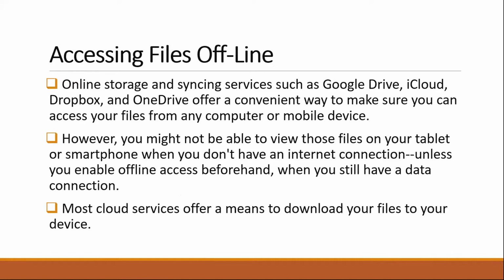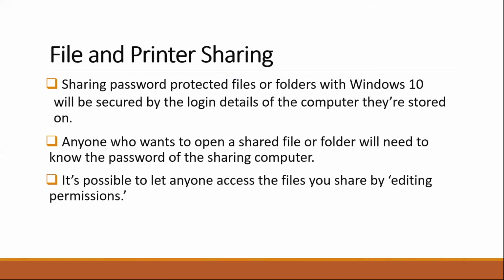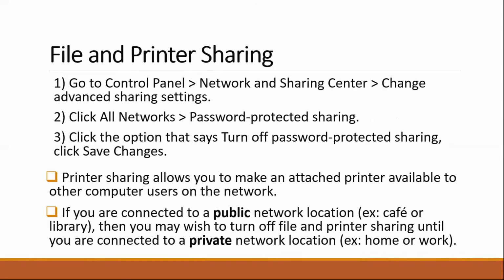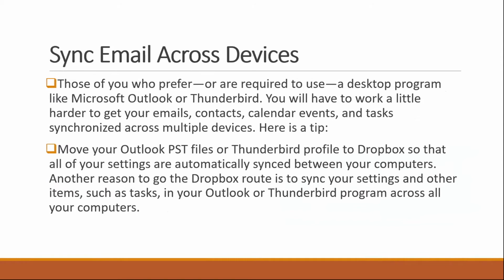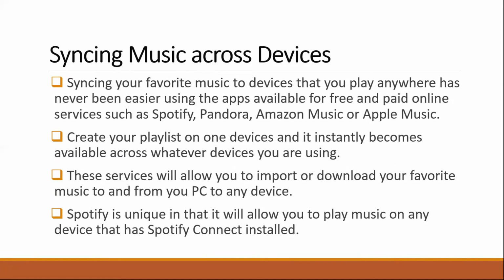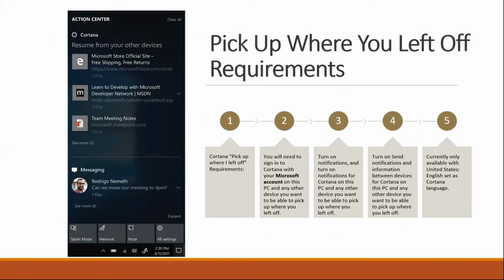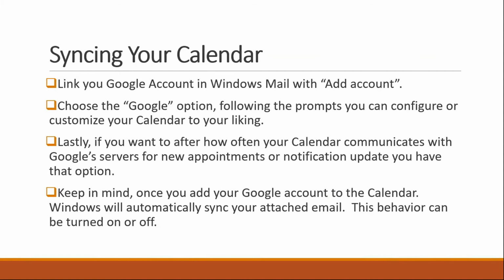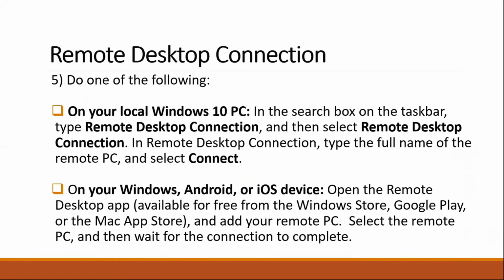2018-05-05 Trk2 Seg1 James VTC28 APCUG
On May 5, 2018, Bill James presented on :
"Synchronizing Your PC, a Guide to..."
for Track 2-Segment 1 of APCUG' Spring Virtual Technical Conference "VTC 28"